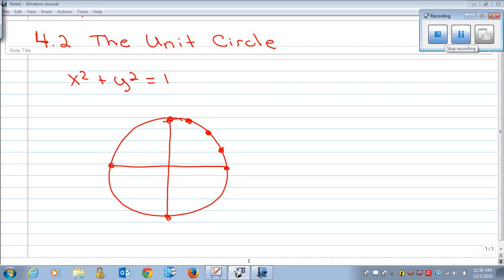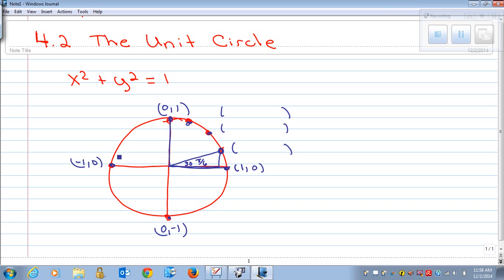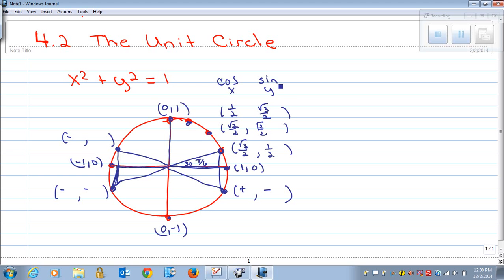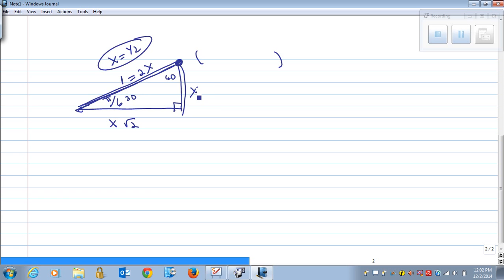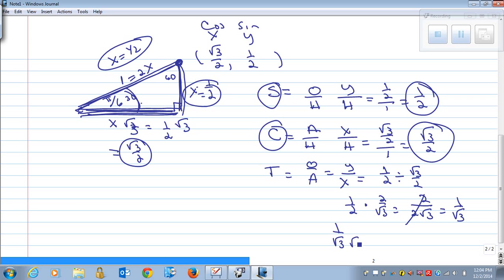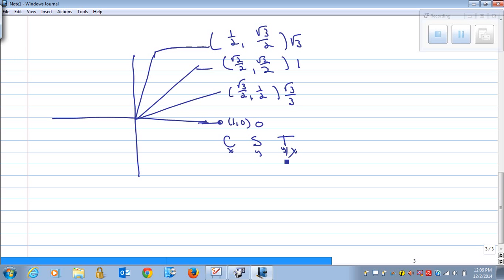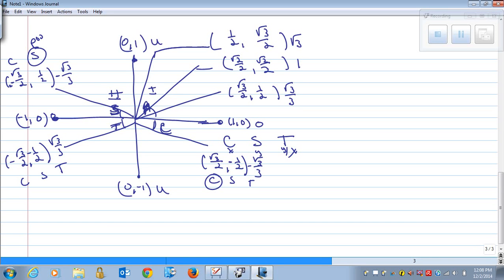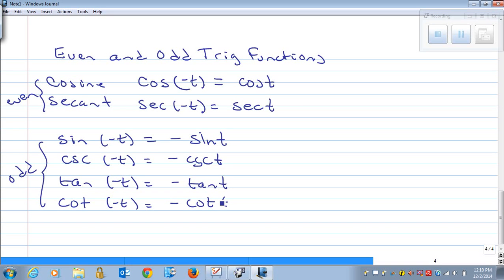4.2 The Unit Circle